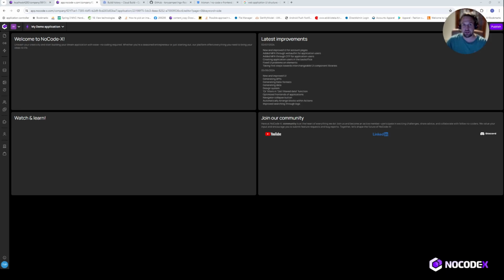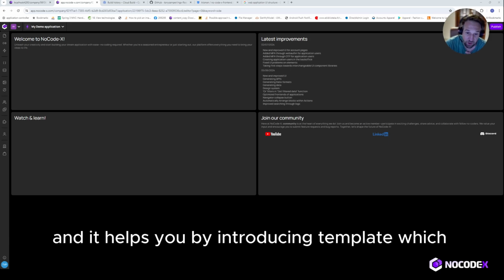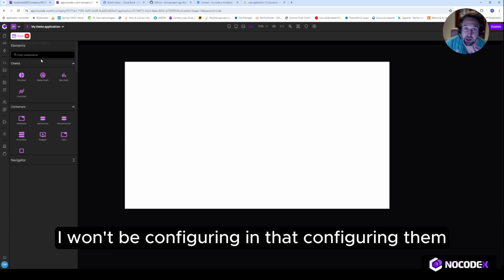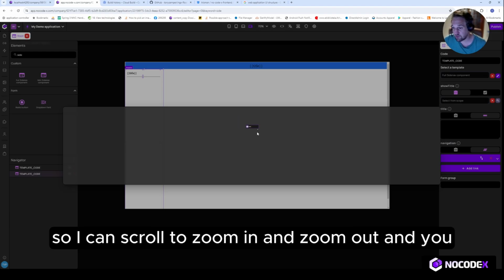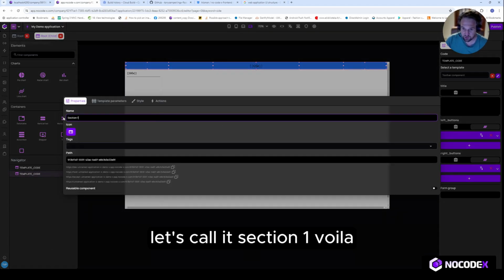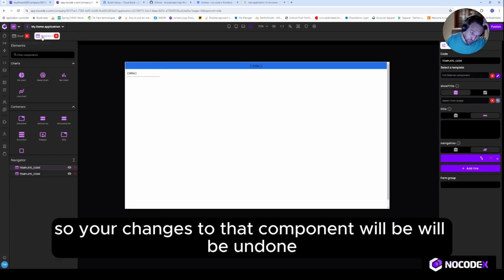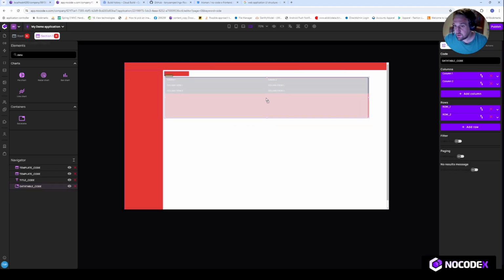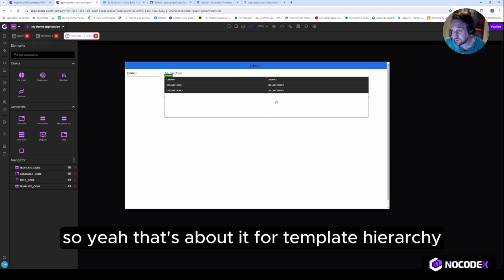Mastering Template Hierarchy in NoCode-X: Simplify Your Web Development with Inheriting pages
Unlock the power of Template Hierarchy in NoCode-X and streamline your web development process! 🚀 In this comprehensive tutorial, we'll dive deep into the Template Hierarchy feature that allows you to create parent and child pages, inheriting all elements and properties seamlessly. Say goodbye to repetitive work and hello to efficient, secure application development. Whether you're a seasoned pro or just getting started with NoCode-X, this video is packed with valuable insights to enhance your skills and boost productivity.

🔹 What You'll Learn:

- Understanding Template Hierarchy in NoCode-X
- Creating parent and child pages with inherited elements and properties
- Structuring your application for optimal efficiency
- Implementing reusable side navigation and toolbars